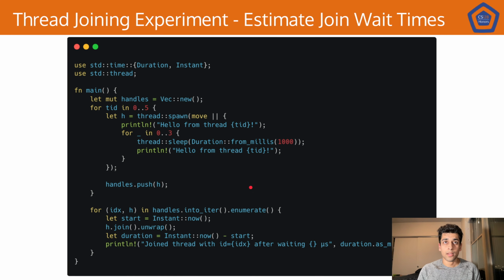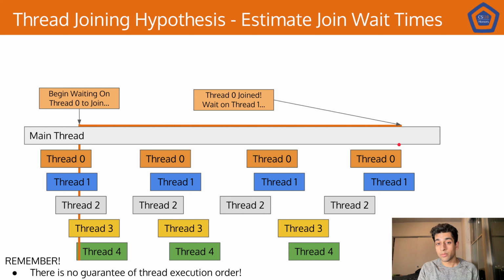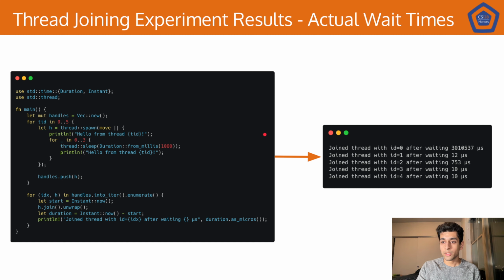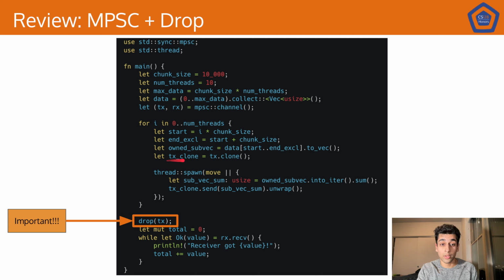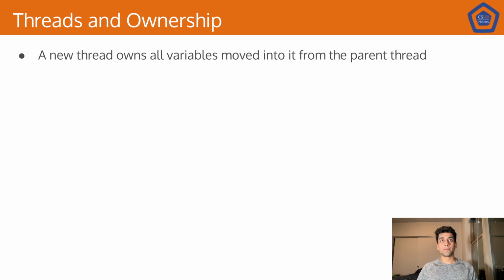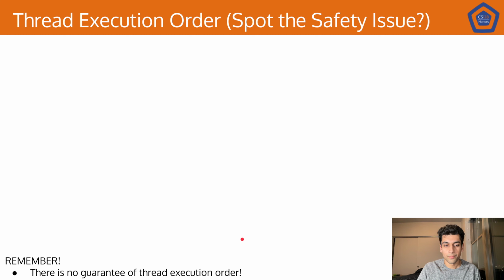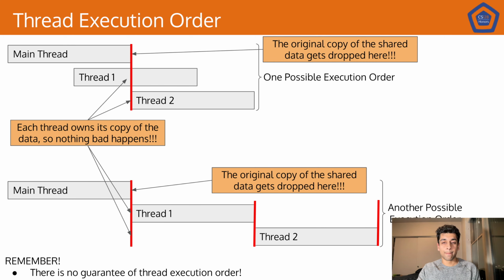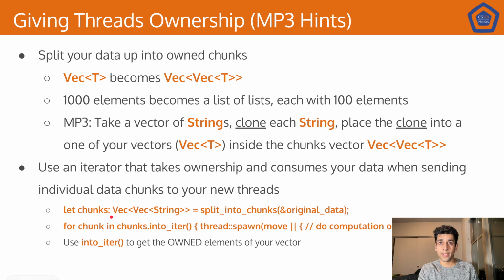Threads, Scope, and Ownership - CS 128 Honors Lecture 14